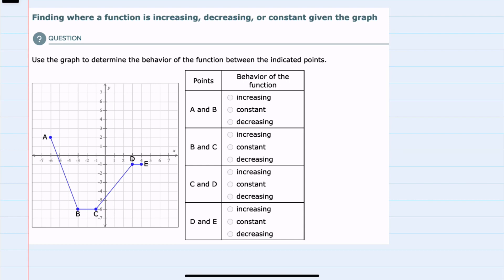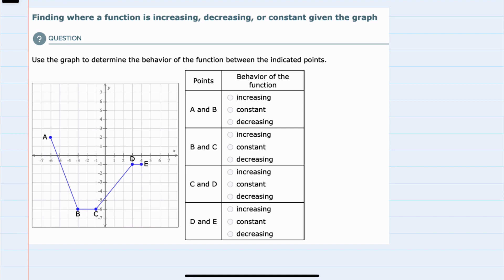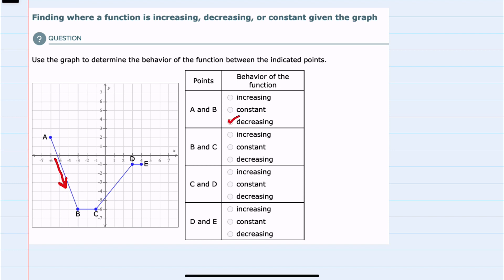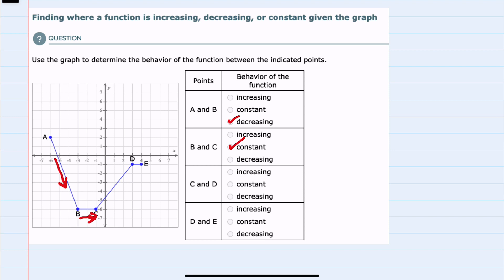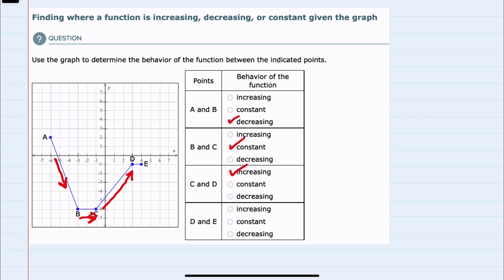ALEKS | Finding where a function is increasing, decreasing, or constant given the graph